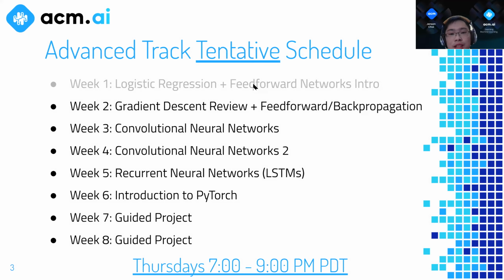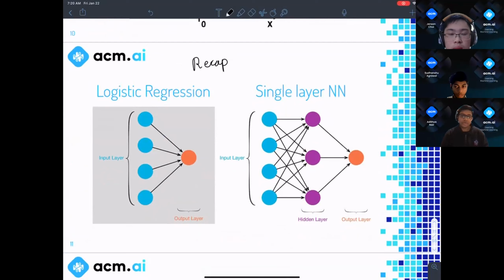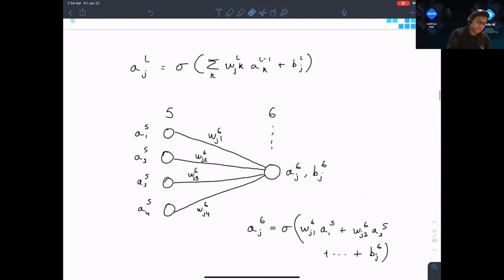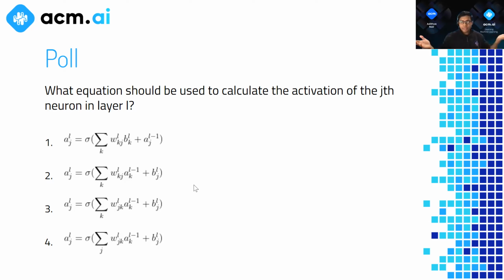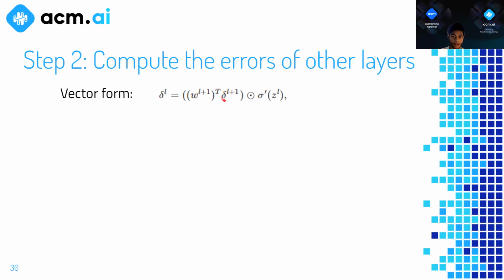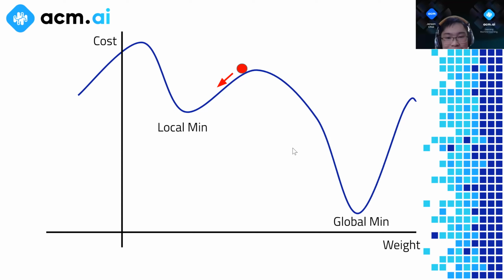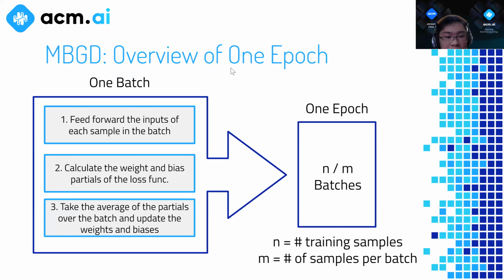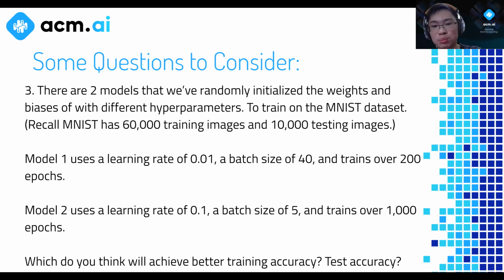ACM AI | Advanced Track Workshop #2: Feed Forward Neural Networks, Backpropagation, SGD